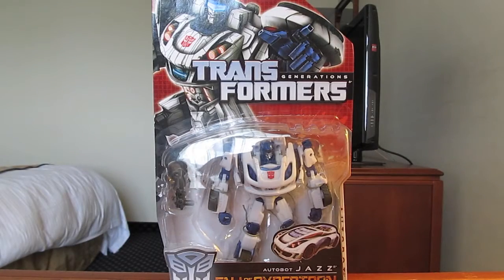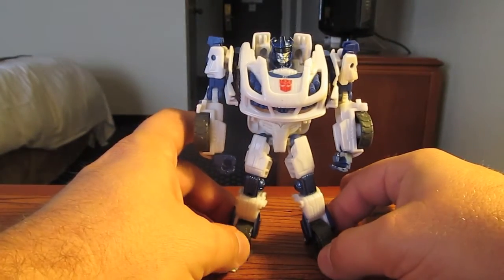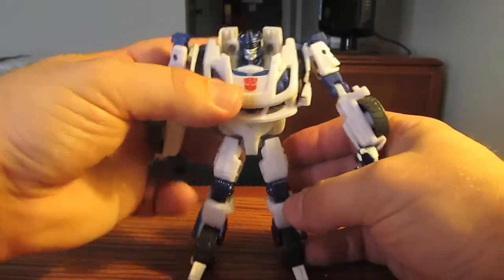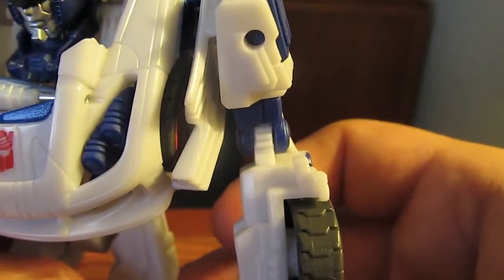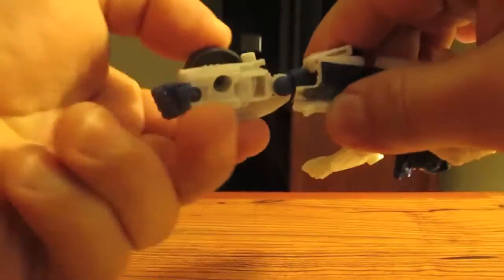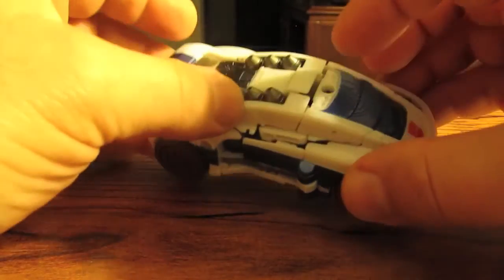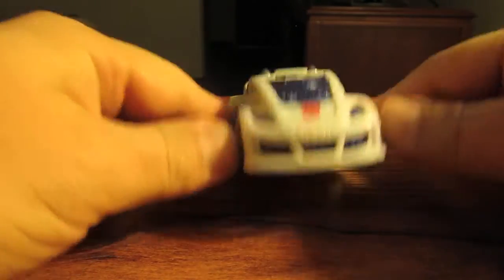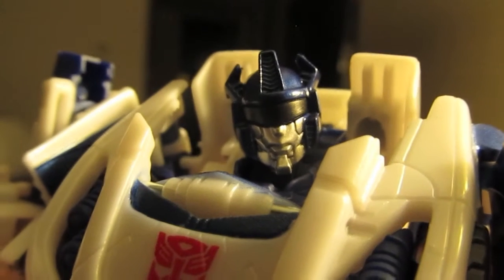PurdueAV2003 Review 36 - Fall of Cybertron Autobot Jazz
The second figure in the new Generations Fall of Cybertron line.  Will he fare any better the Optimus did?